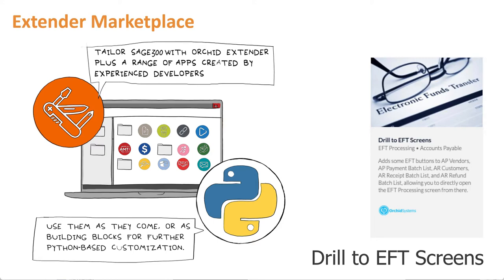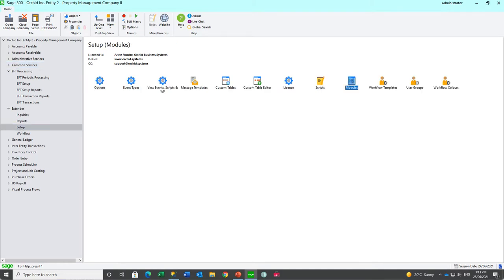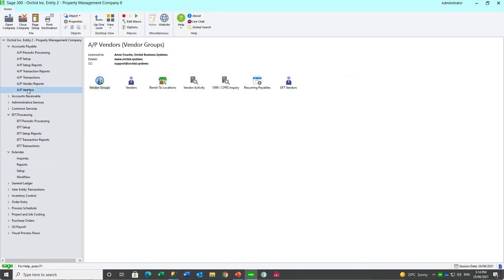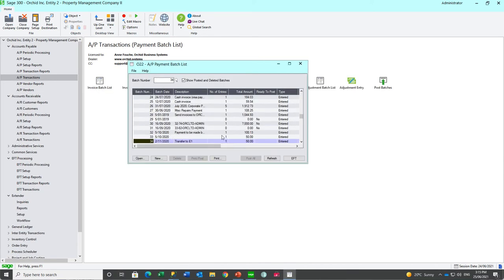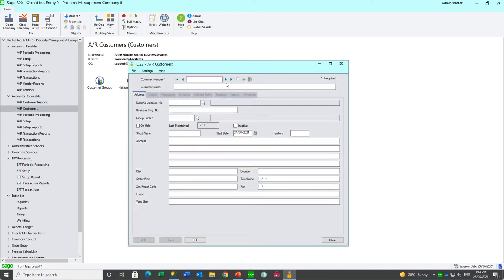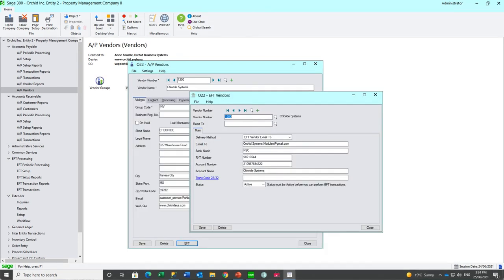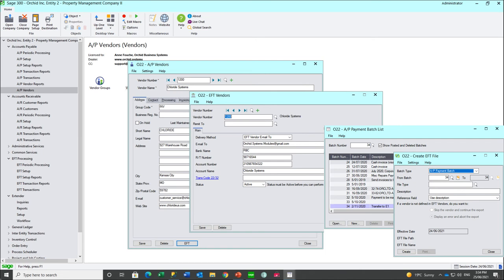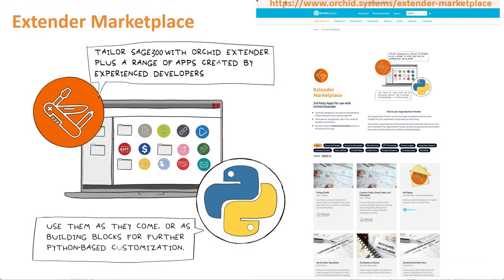Drill to EFT Screens (Extender App)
A short demo of this Extender App: Adds EFT buttons to selected screens (AP Vendors, AP Payment Batch List, AR Customers, AR Receipt Batch List,  AR Refund Batch List), allowing you to directly open the EFT Processing screen from there.
0:00 Introduction
0:15 Importing the App
0:59 Demonstration
2:07 More about the Extender Marketplace